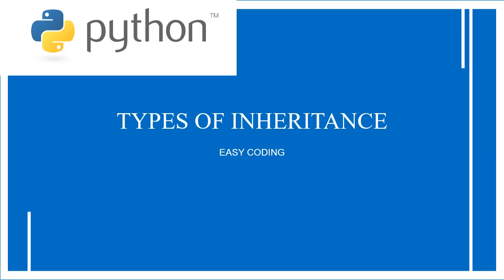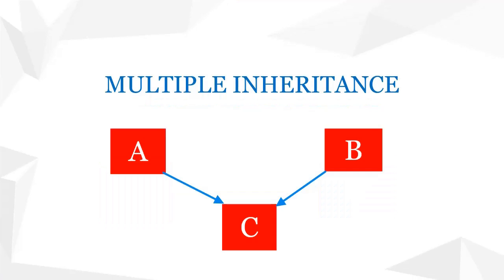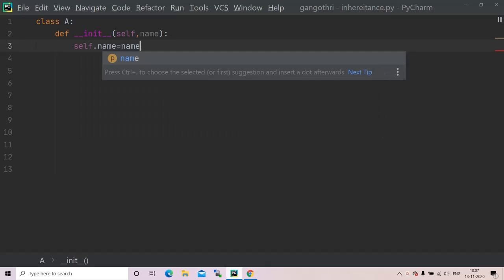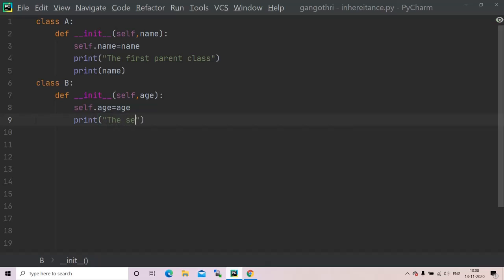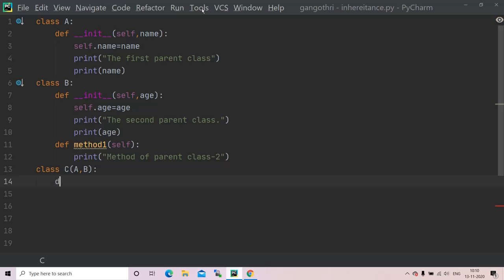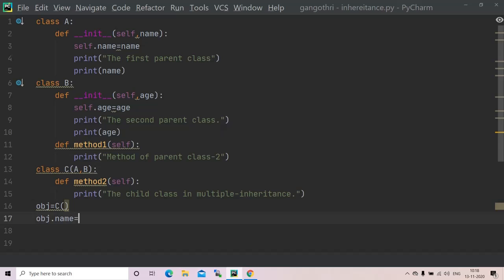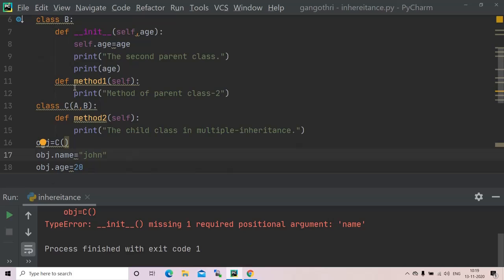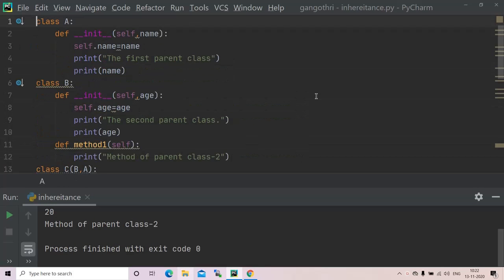Types Of Inheritance In Python|Single-Inheritance ad Multi-Level Inheritance|Python For Begginers-41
The above video is about types of inheritance majorly single inheritance and multi-level inheritance.If you have any doubts reach me out at the comments section.
Single-inheritance:The process of inheriting properties from one class to another class is called single inheritance.
Multiple Inheritance:The process of inheriting properties from two or more classes to a single class.